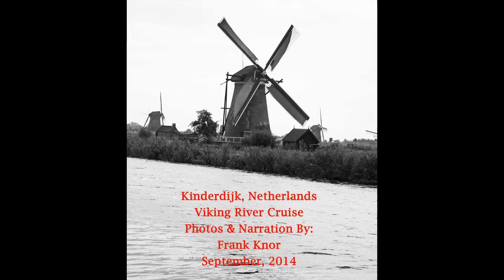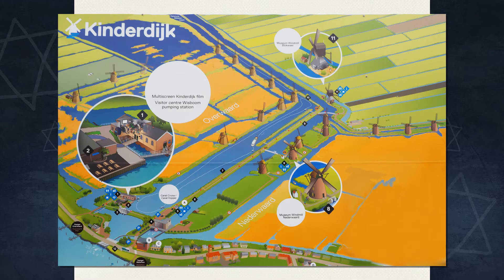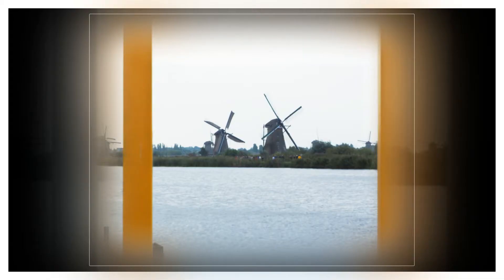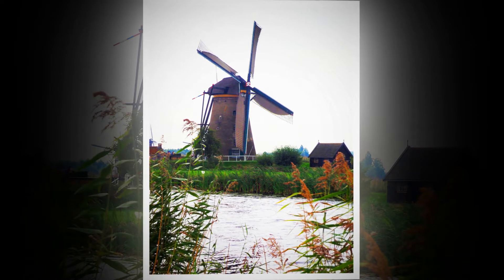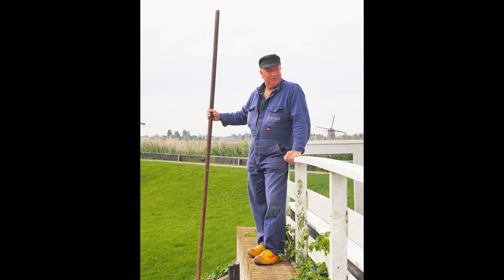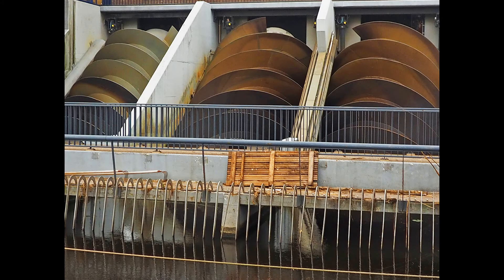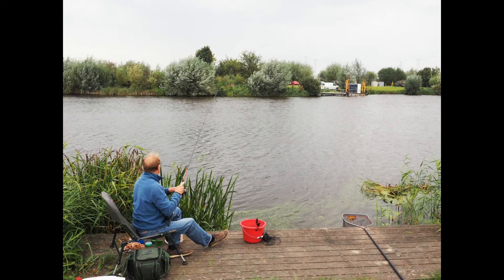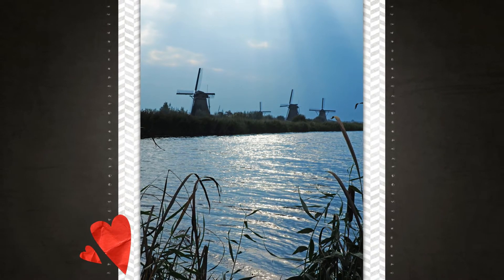Kinderdijk Visit video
A Kinderdijk, Netherlands Windmill tour stop on Viking River Cruise tour from Amsterdam.